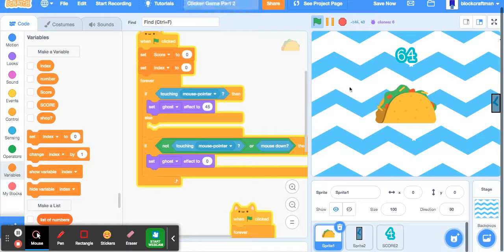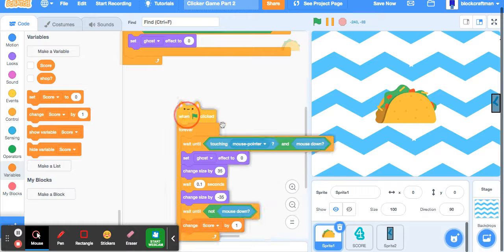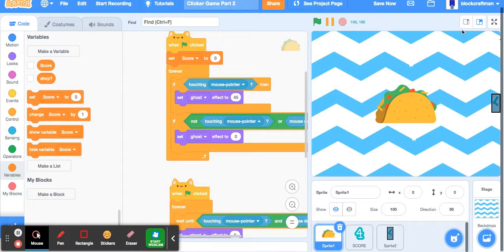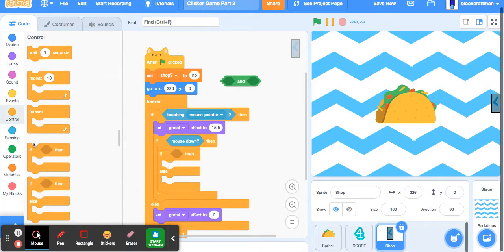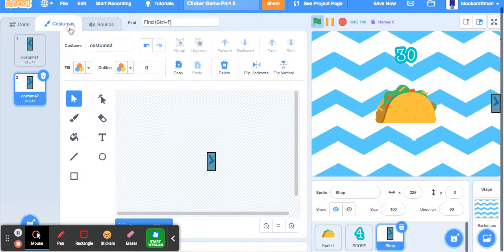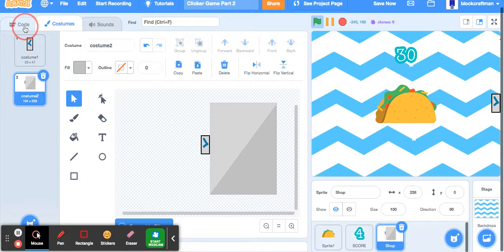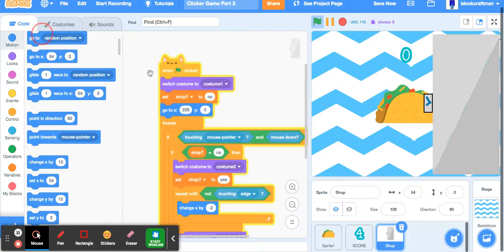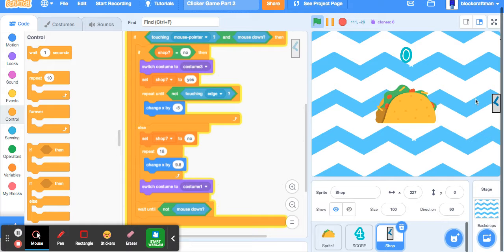Clicker Game Part 2 | Effects and Shop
Hi guys it's me again! So I'm making up for my videos. I'm using screensastifiy today!

We are adding effects, the number engine (thx to griffpatch), we are starting to add the shop, and more!

I will be changing my video style later so they can be a little funny.

Griffpatch made a number engine tutorial that I followed and optimized to thx.